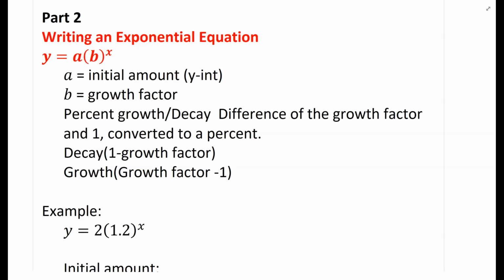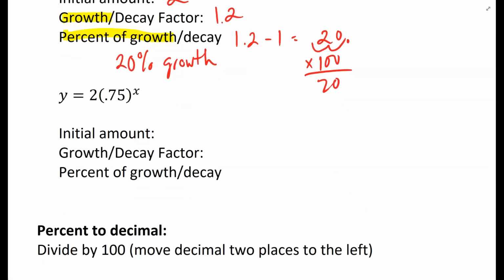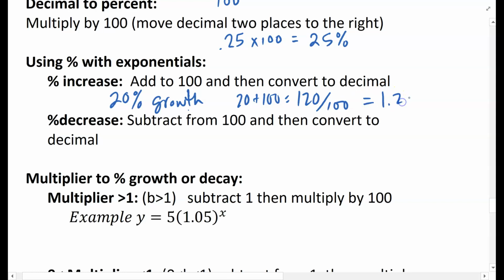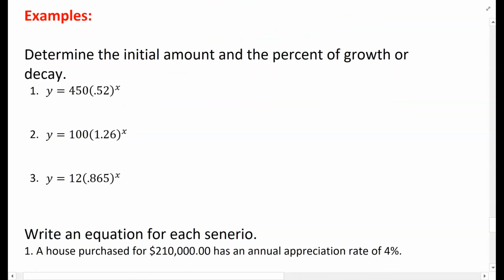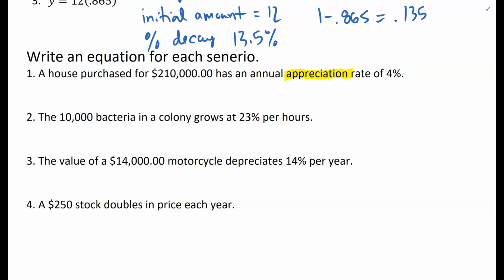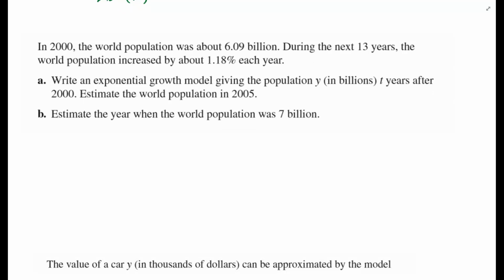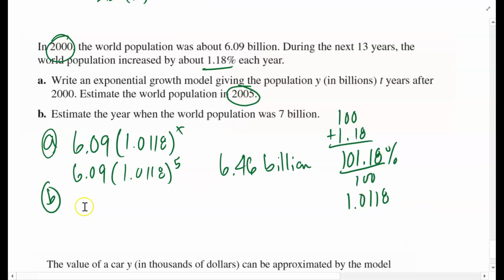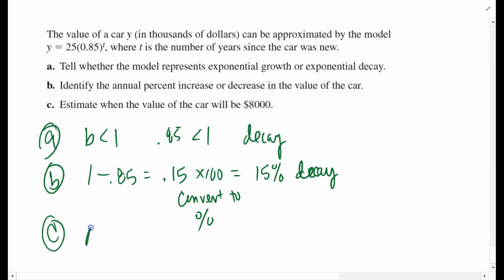Writing exponential equations